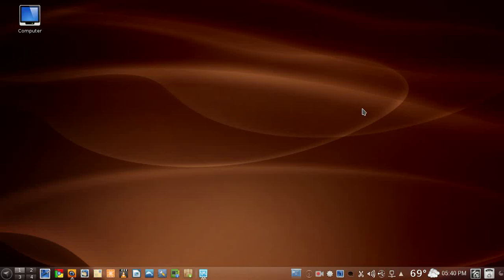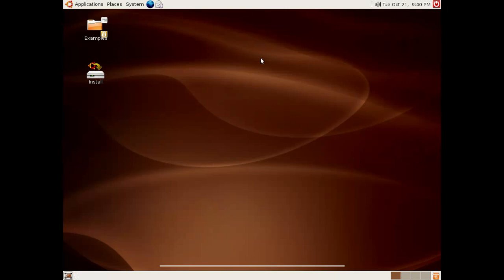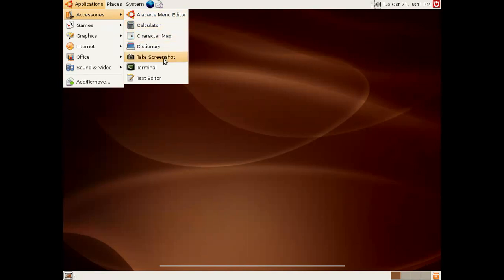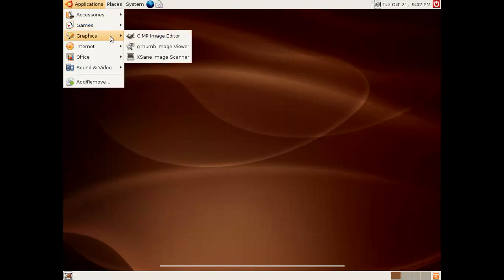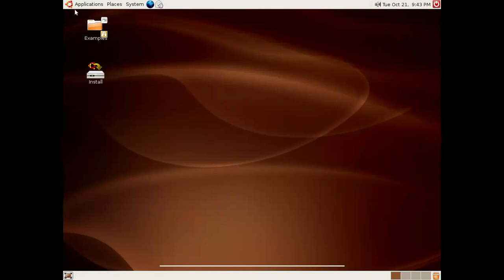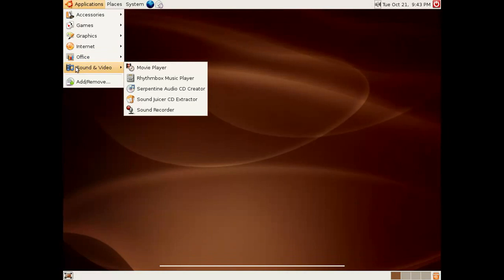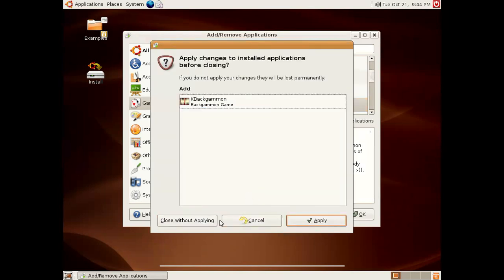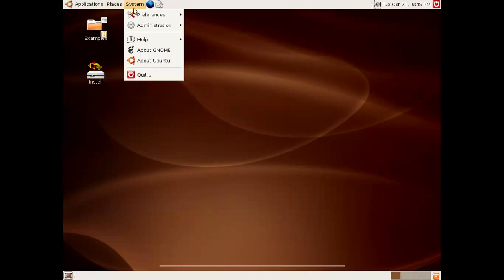Ubuntu Week Day 2: Ubuntu 6.06 LTS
This is is the second video of Ubuntu week where I lookat Ubuntu Dapper drake, a very nice entry into the ubuntu line and the first version of Ubuntu I actually liked